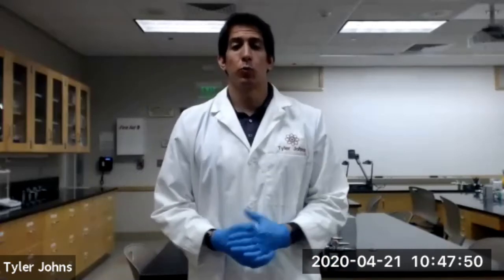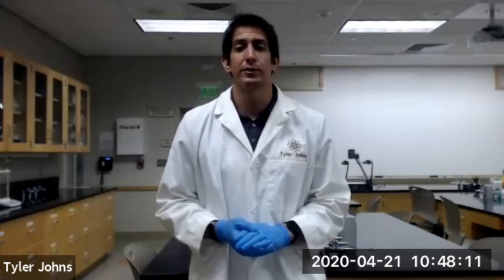Density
In this experiment, we will learn how to determine densities of solids and liquids.